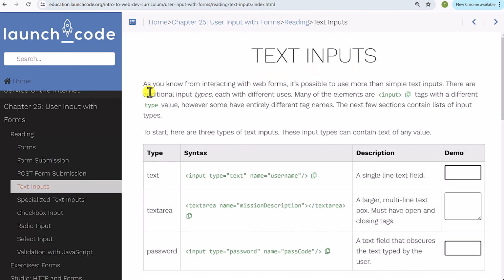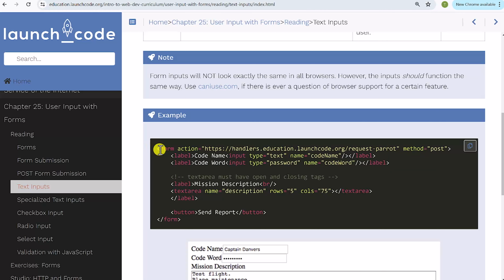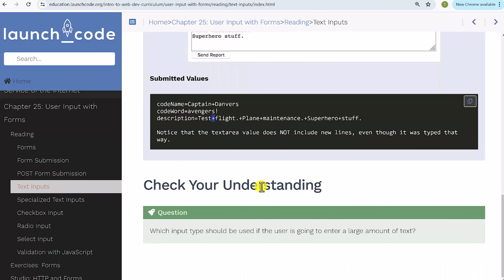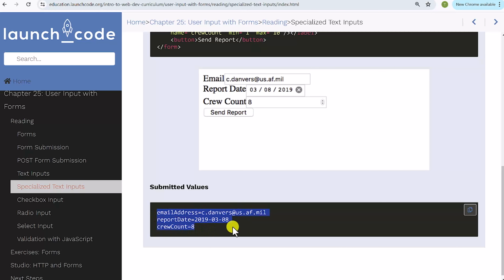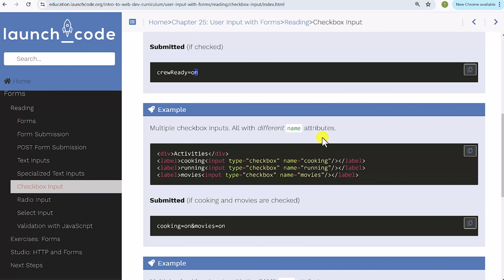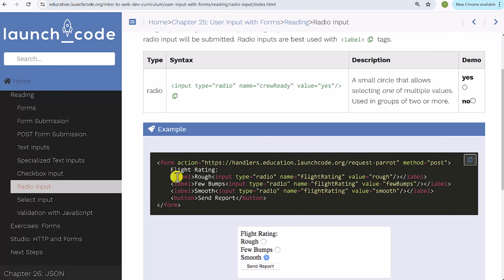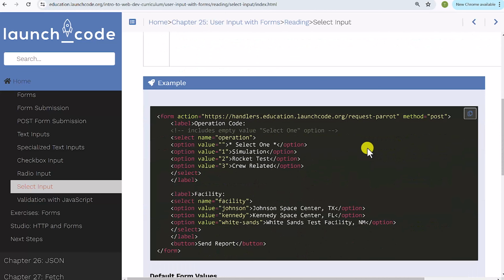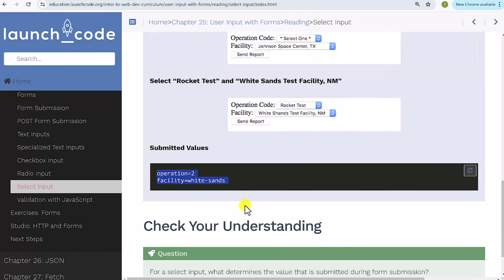Chapter 25 JavaScript Inputs